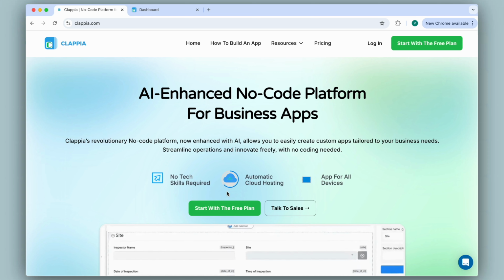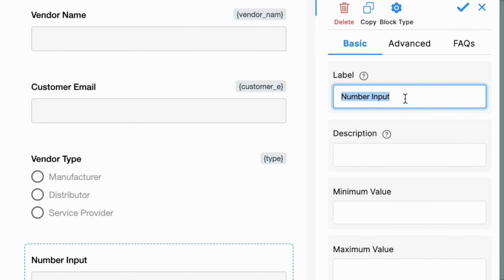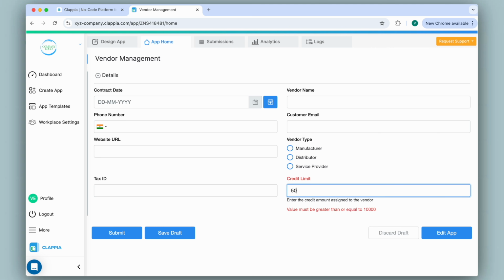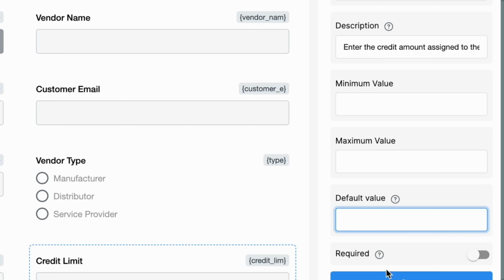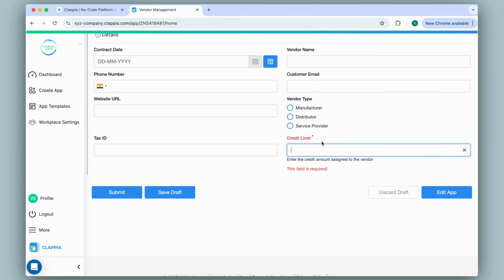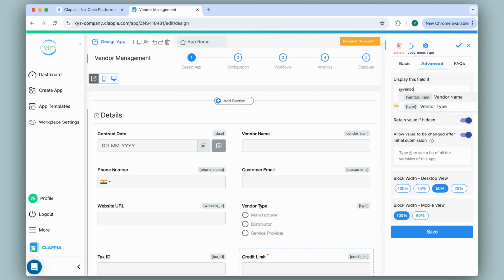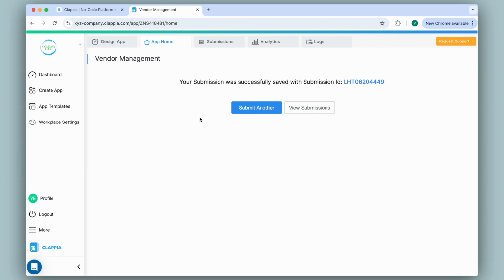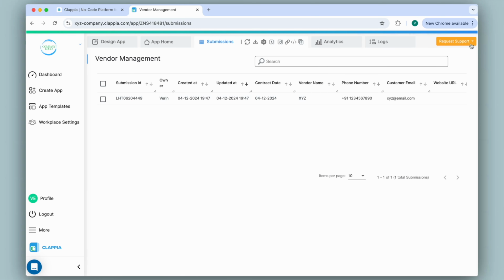Using Number Input Block ⢸ Clappia App Building ⢸ No-Code Low-Code Platform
This video explores the Number Input Block in Clappia, a versatile tool for capturing numeric data like prices, quantities, or credit limits in your apps. Learn how to configure this block with advanced features like minimum and maximum limits, default values, validation, and display conditions. Empower your no-code apps to collect structured numeric data efficiently and ensure seamless user submissions.

-*Number Input Configuration:* Set up the number input block for numeric fields like credit limits, quantities, and more.
-*Validation and Limits:* Ensure data accuracy with minimum, maximum, and default value settings.
-*Conditional Display:* Learn how to show or hide the number input field based on other app inputs.
-*Advanced Options:* Explore features like retaining hidden field values and restricting post-submission edits.

-Number Input Block for Numeric Data
-Display Conditions for Dynamic App Behavior
-Advanced Validation and Limit Settings
-Mobile and Desktop Compatibility

-Clappia App Creators
-No-Code Enthusiasts
-Workflow Automation Professionals
-Business Owners Managing Numeric Data